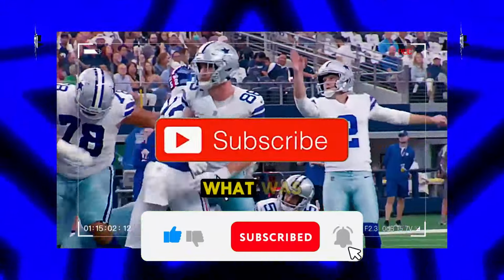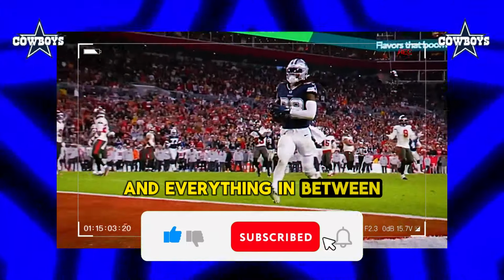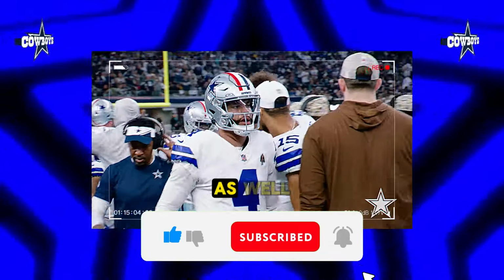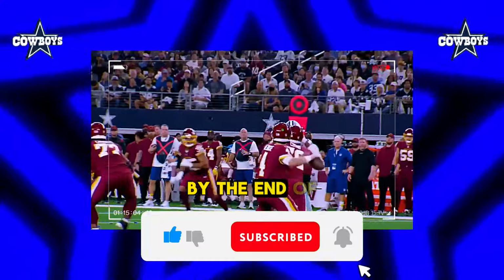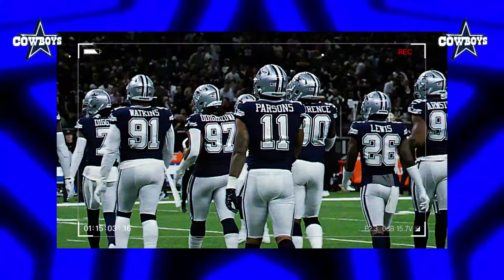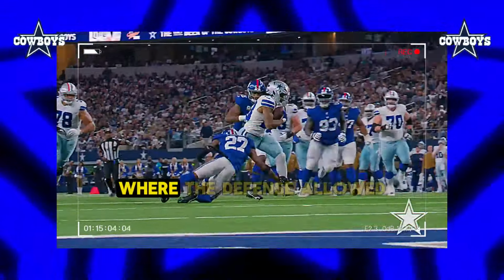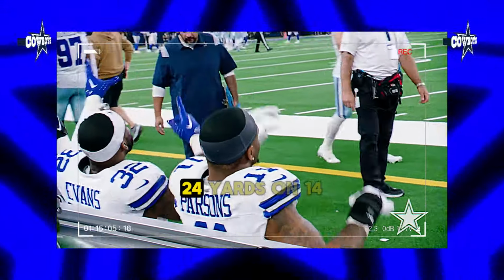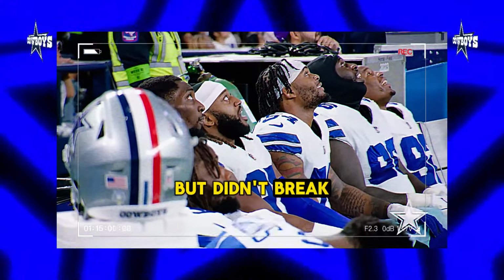UNEXPECTED MOVES! DALLAS COWBOYS MAKE GAME-CHANGING CHANGES AND SHOCK THE ENTIRE NFL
In this video, we discuss a strategic potential trade for veteran presence on the team. Join us for a comprehensive analysis without revealing the video's specific content, and ensure you're up-to-date with the latest developments surrounding America's Team.
☆ 3 🤝 Share
dallas cowboys on youtube,
cowboys talk today,
ceedee lamb news,
dallas cowboys sunday night football,
dallas cowboys new players signed,
dallas cowboys defense,
nfl trade rumors,
cowboys schedule,
dallas cowboys breaking news today,
cowboys game,
dallas cowboys trades 2024,
cowboys training camp,☆